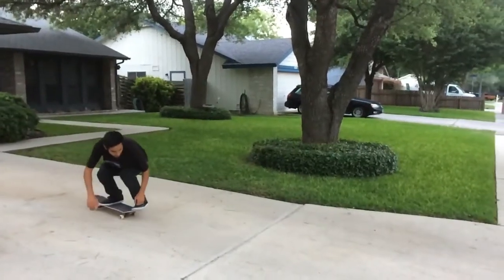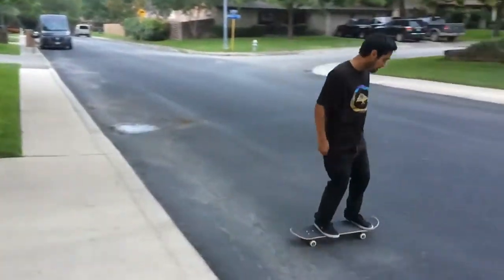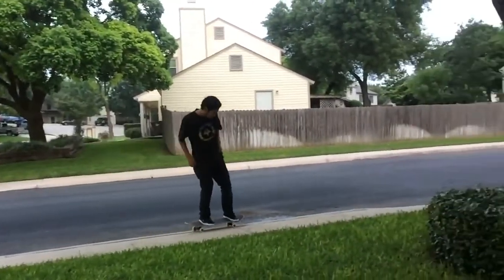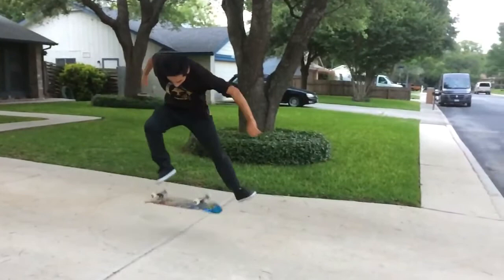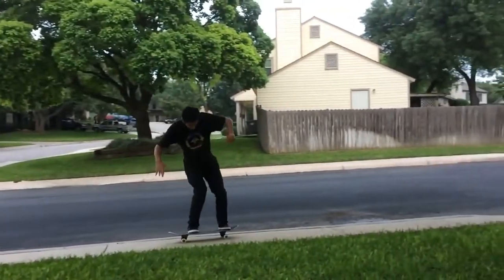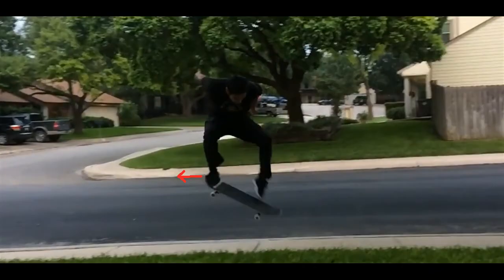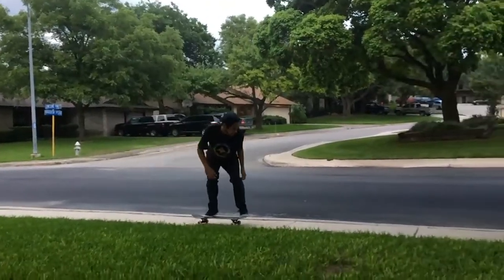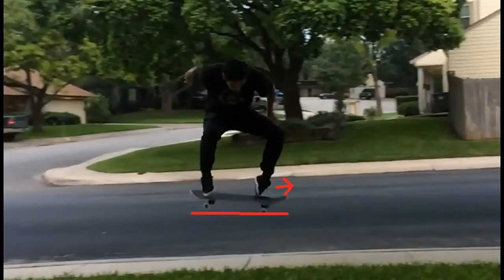SKATE HACKS: How to Nollie Late Flip EASY